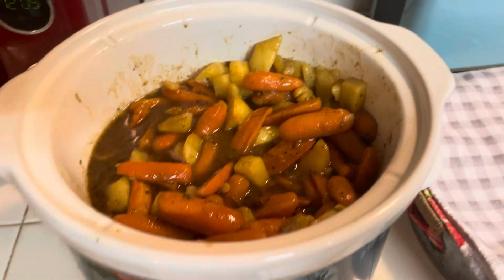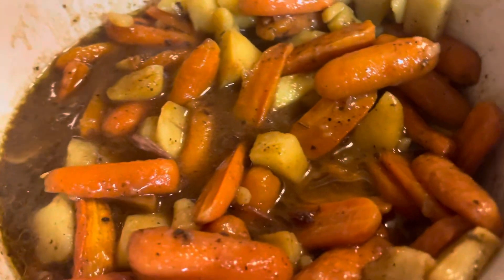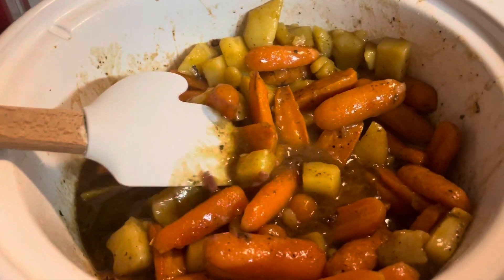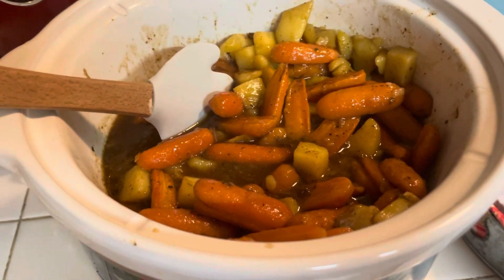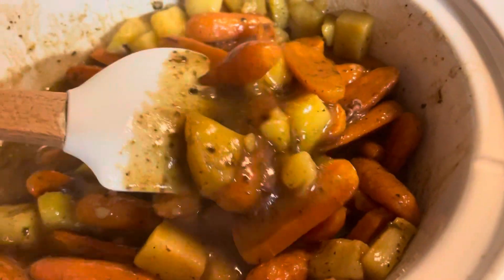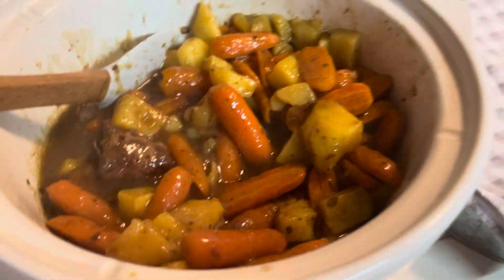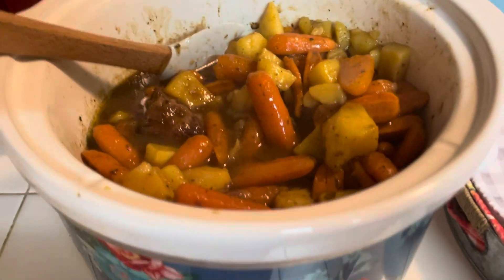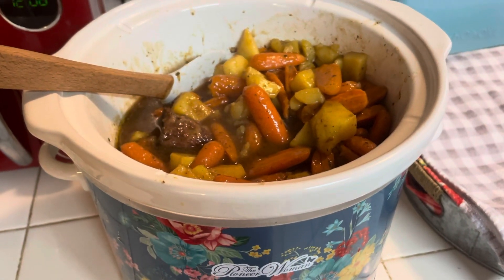Roast on snowy day